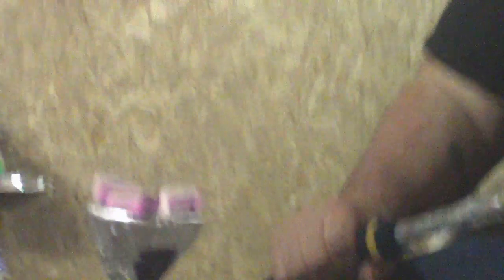HSK Locals & HookahPro.com- CocoNara Coals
HSK Locals & HookahPro.com member does a review on the famous CocoNara Coals!